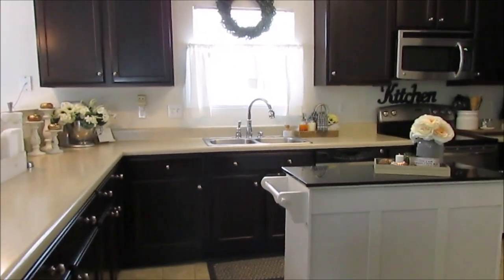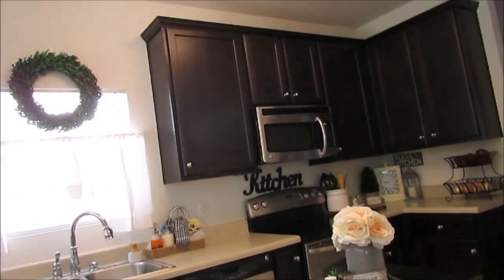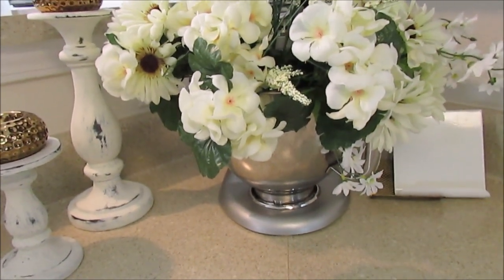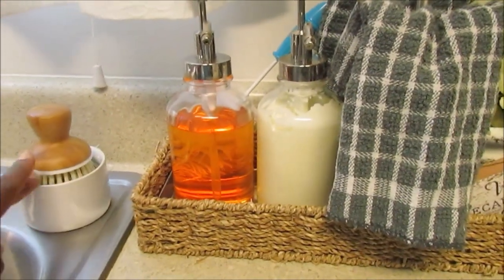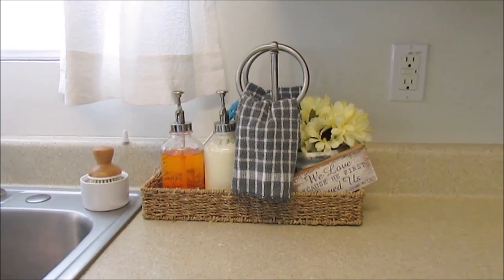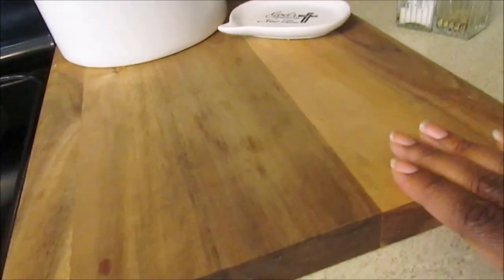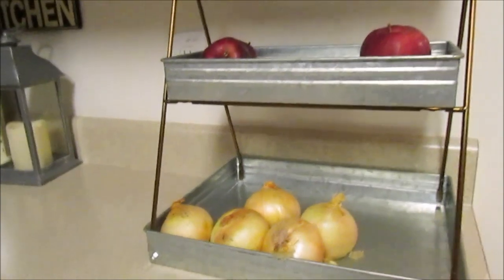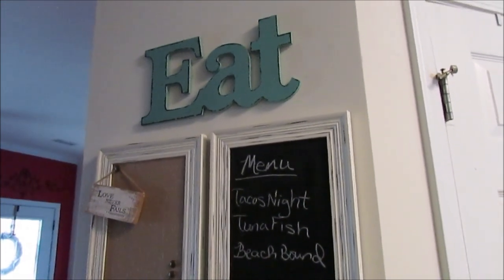KITCHEN TOUR ~ Rustic Glam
Hello Hopefuls! Just sharing with you some of the changes I made to my kitchen the past few months and weeks. I believe I feel back in love with my kitchen. I still have some updates to do for it but for know I am loving the little changes, Some of my Captions are off and my apologies put too lazy to change it! Baaahaa! Enjoy!!